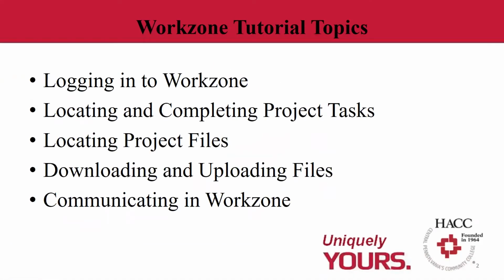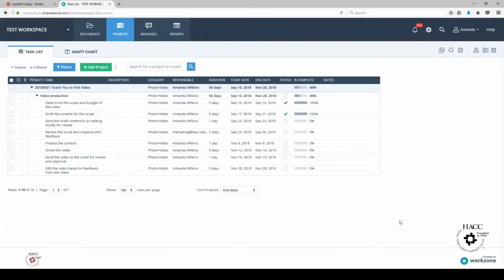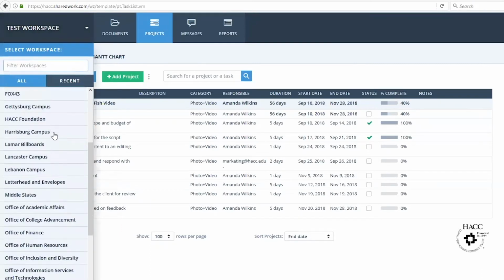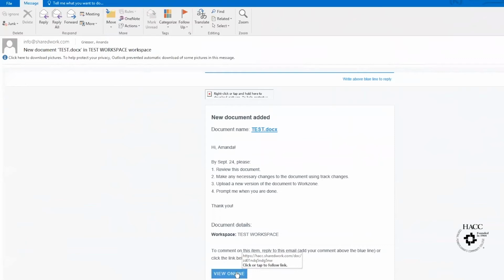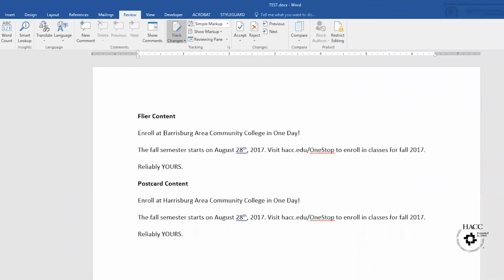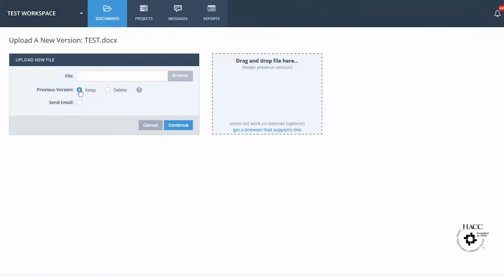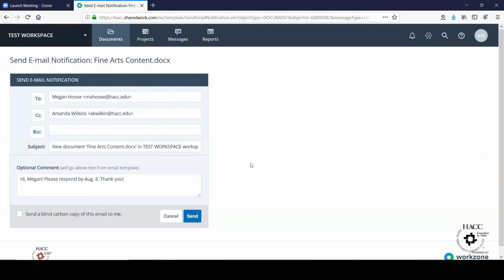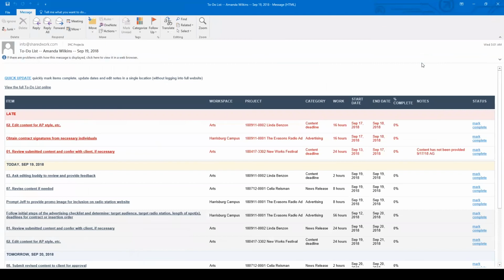Be a WorkZone Wizard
A tutorial for staff members on how to navigate WorkZone, upload documents, make comments and view the status and timeline of communications projects.